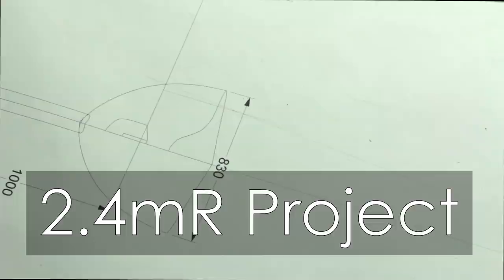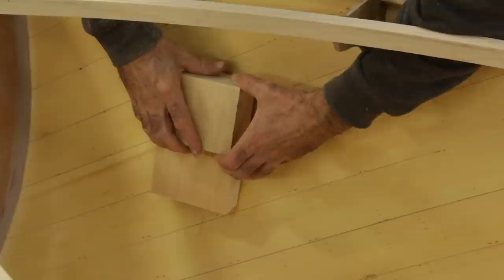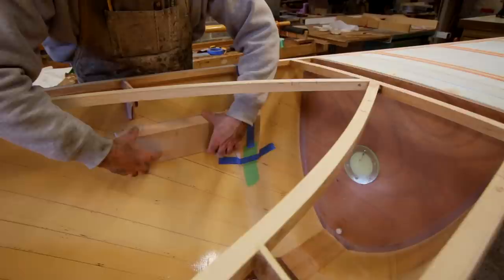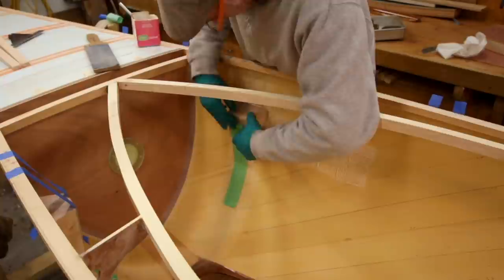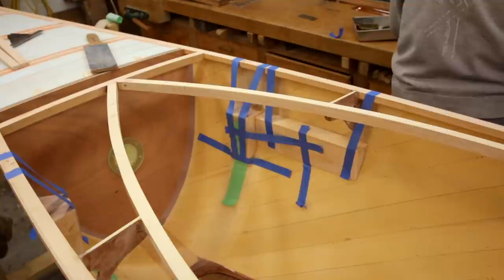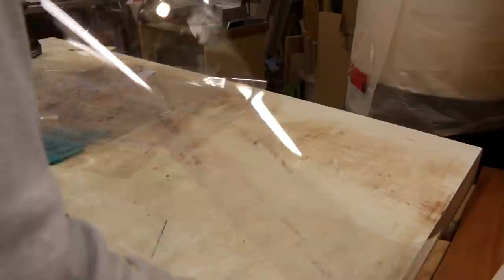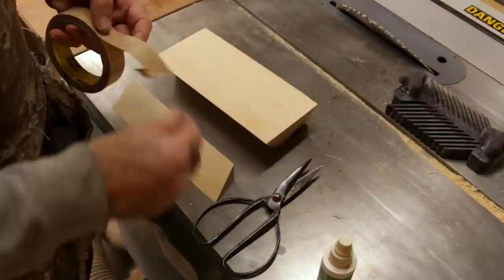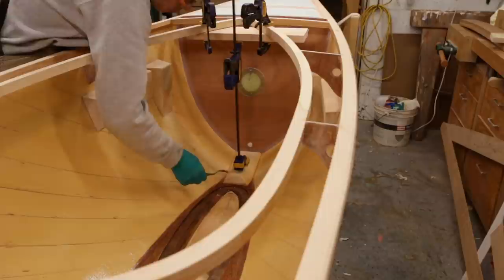International 2.4mR Sailboat Project - Episode 38 - Shroud & mast step blocking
This is episode thirty-eight of an ongoing series following the construction of a wooden International 2.4 metre class sailboat. The design is called the Stradivari Mk IV by Hasse Malmsten.